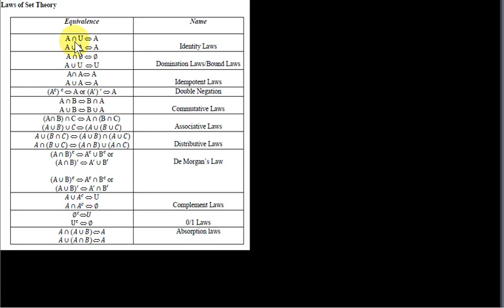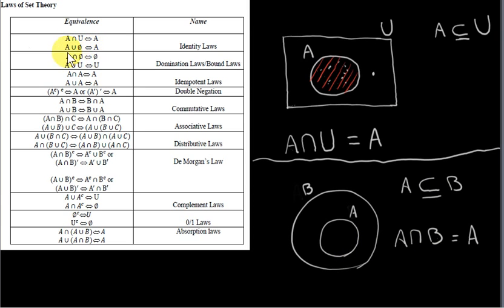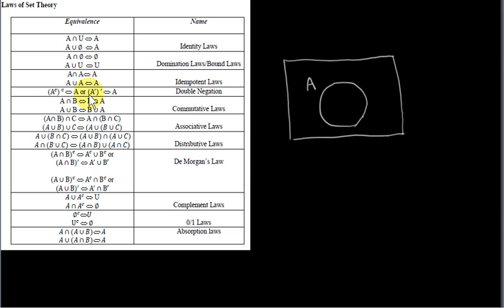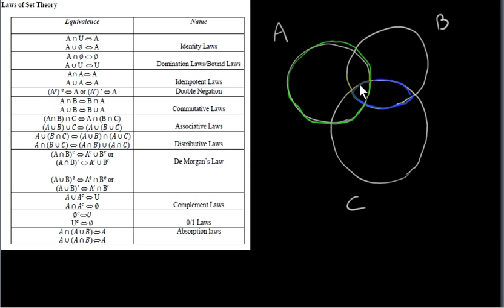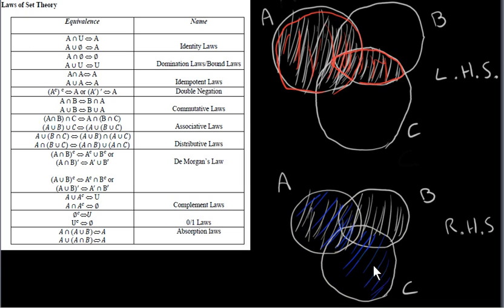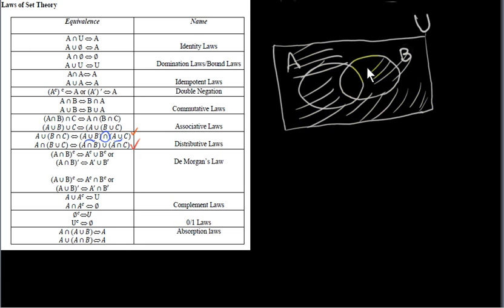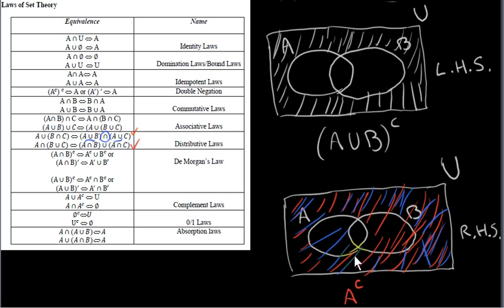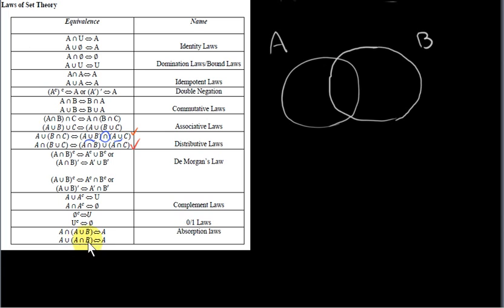Sets - Proofs of the laws of sets